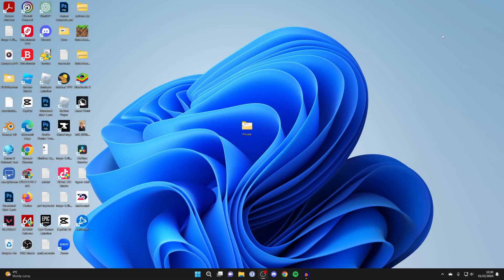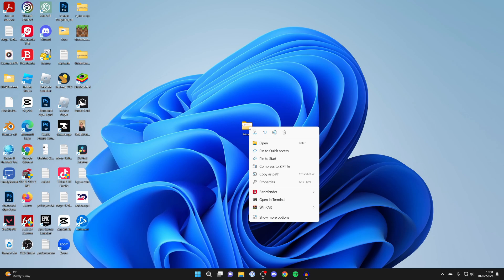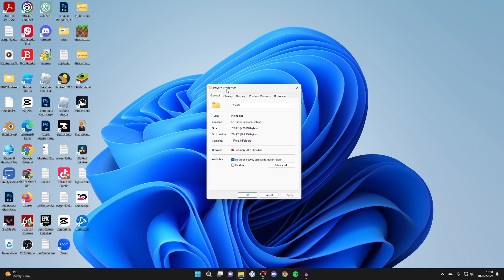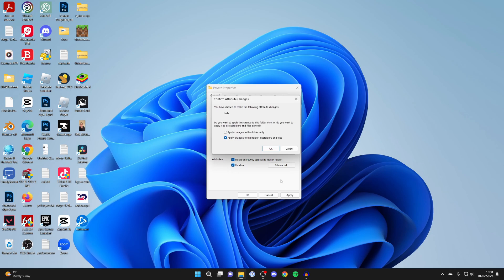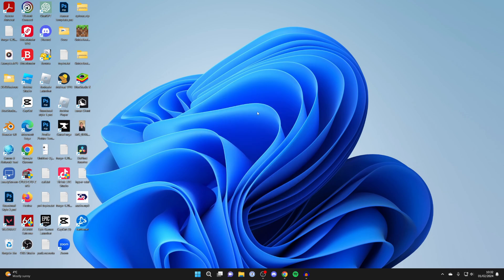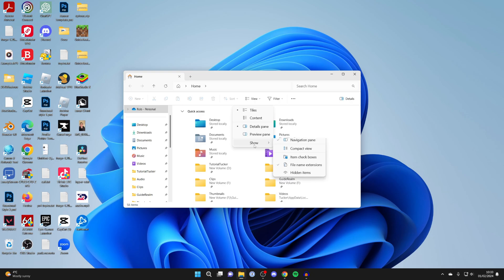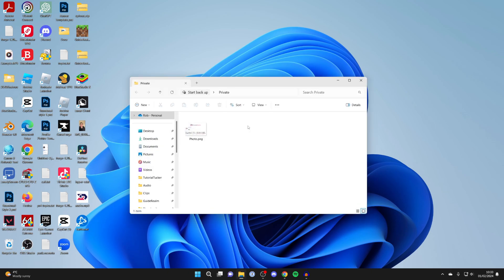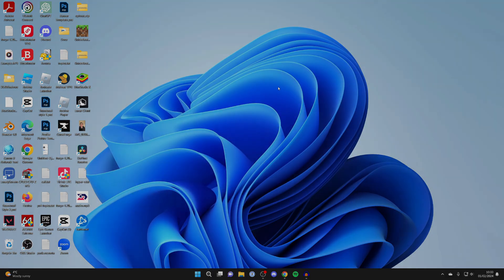How To Hide A Folder In Windows 11 - Full Guide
Learn how to hide folder in windows 11 in this video.

GuideRealm